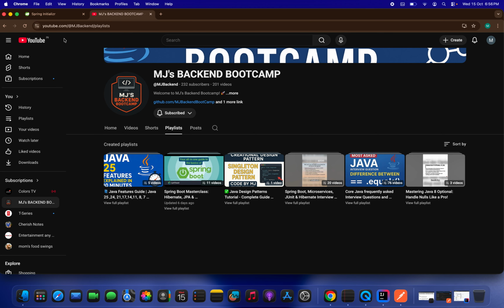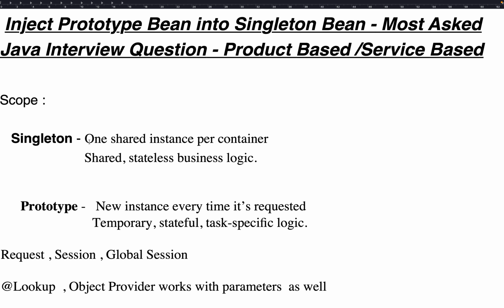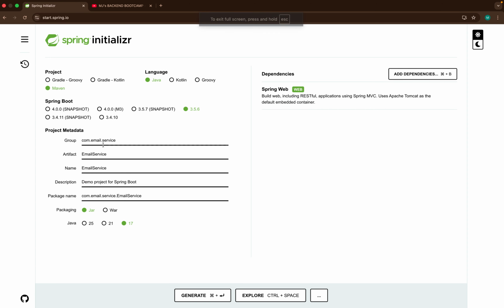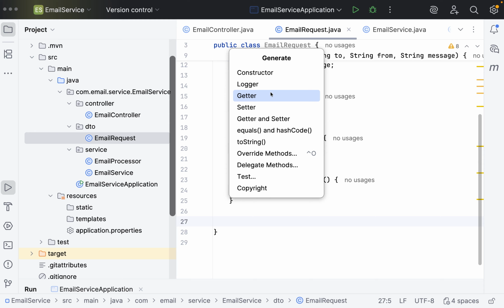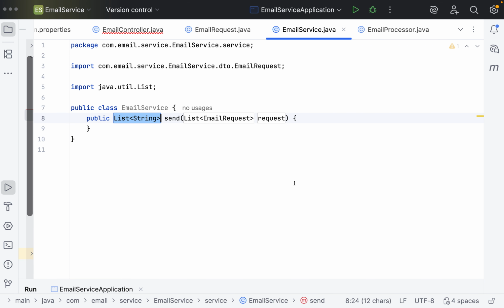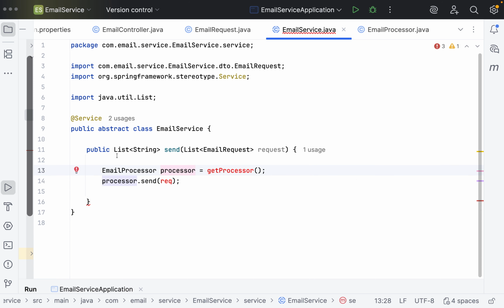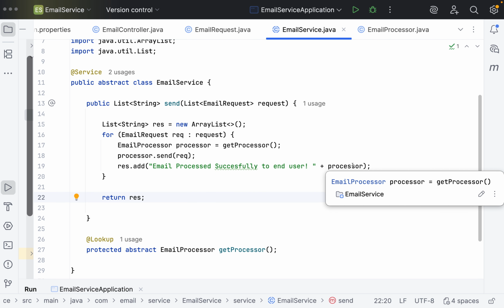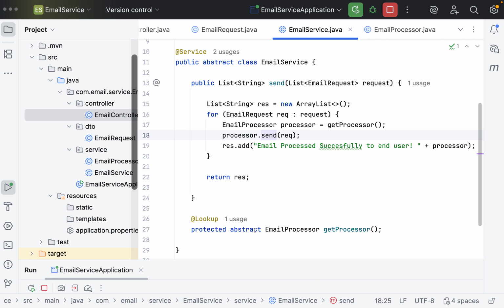Java Spring Boot Interview Question | Inject Prototype Bean into Singleton using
In this video, you’ll learn how to inject a Prototype Bean into a Singleton Bean using @Lookup in Spring Boot — one of the most asked Java Developer Interview Questions.

We’ll cover:
✅ Why injecting a Prototype Bean into a Singleton is a challenge in Spring
✅ What the @Lookup annotation does internally
✅ Full working example using Spring Boot
✅ How @Lookup helps achieve Method Injection
✅ Best practices and alternative approaches like Provider and ObjectFactory

This concept is a favorite Spring Boot interview question — especially for Senior Java Developers and Spring Framework experts.
By the end of this video, you’ll understand how Spring dynamically overrides methods at runtime and manages different bean scopes effectively.